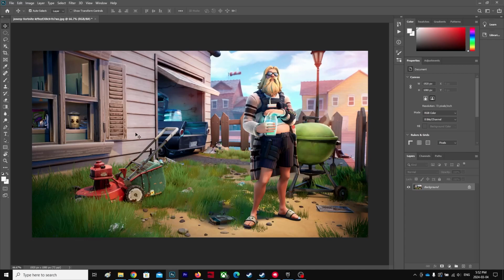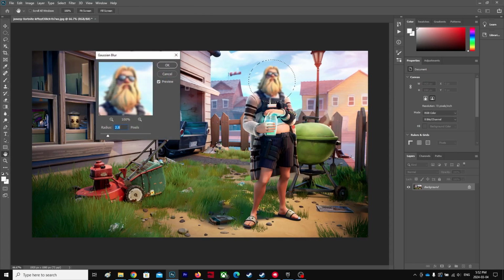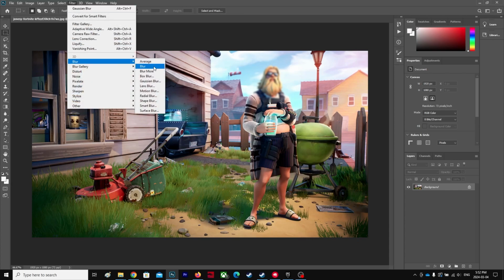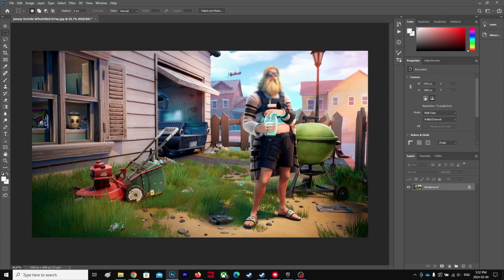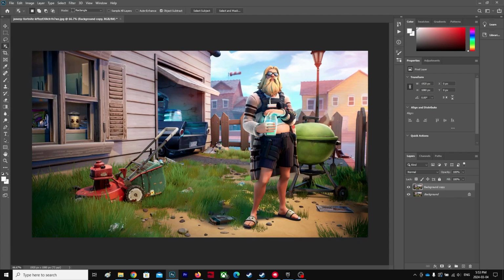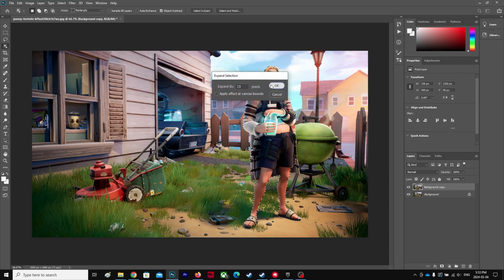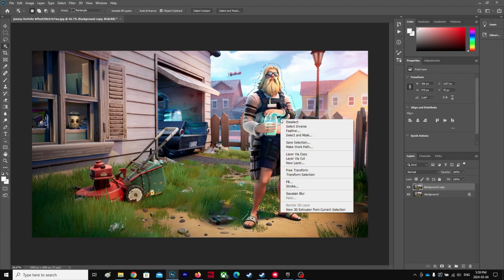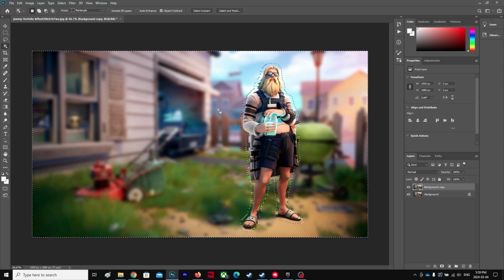How to Blur an Image in Adobe Photoshop - Blur Background